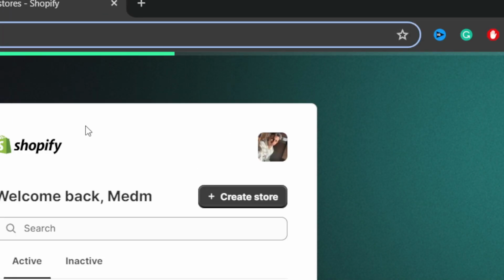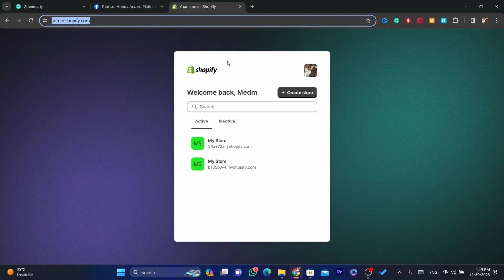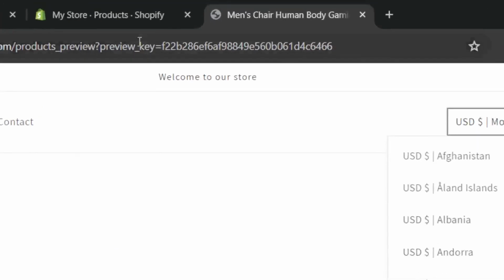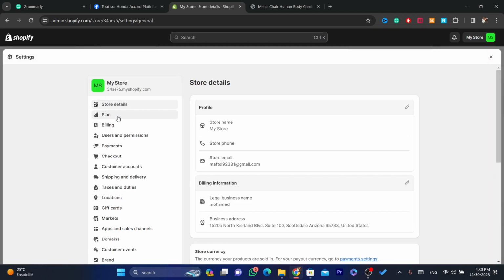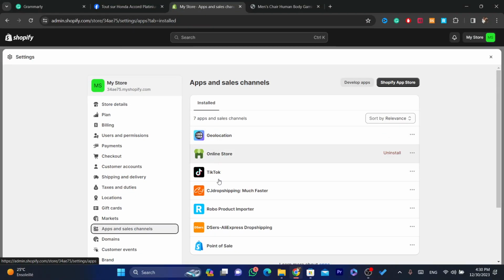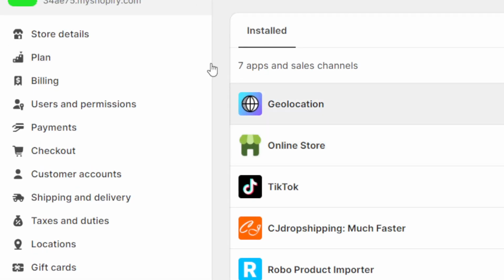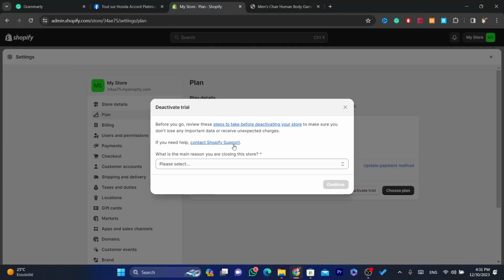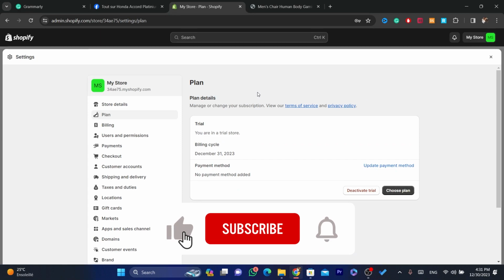How to Cancel Subscription and Delete Your Shopify Account 2025 (New Update)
Welcome to our latest tutorial on "How to Cancel Subscription and Delete Your Shopify Account 2025 (New Update)." In this step-by-step guide, we'll walk you through the updated process to seamlessly end your subscription and remove your Shopify account. Whether you're looking to switch platforms or simply want to tidy up your digital presence, we've got you covered. Make sure to watch until the end for valuable tips and insights.